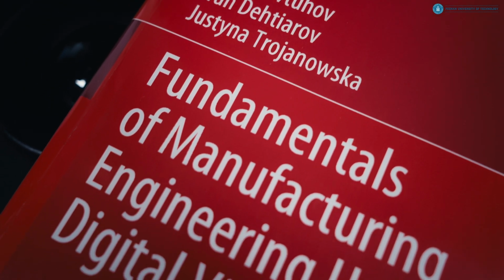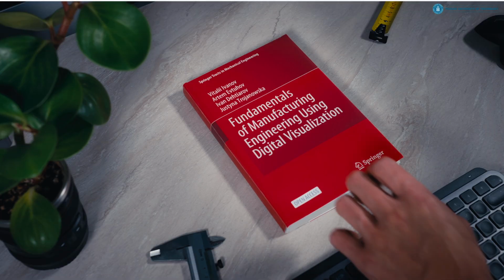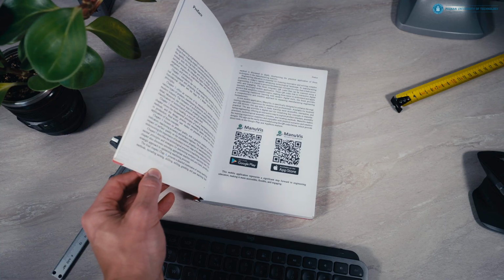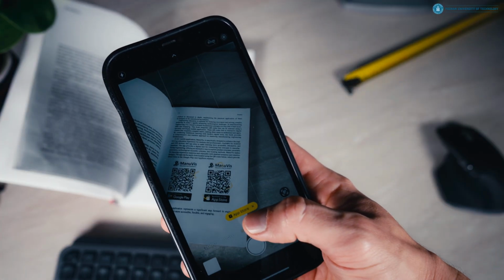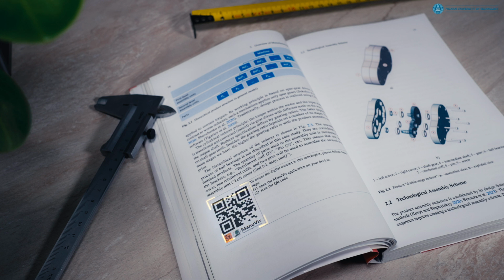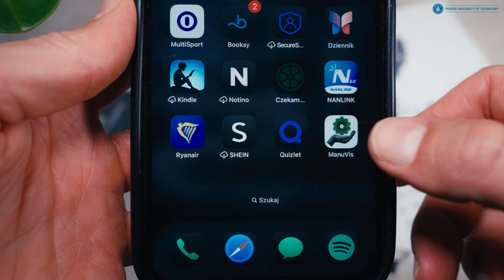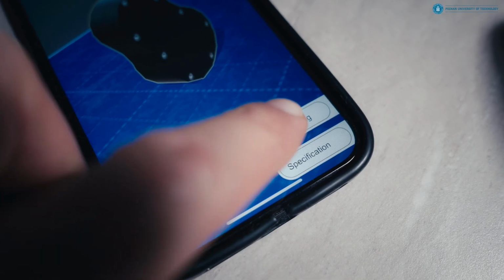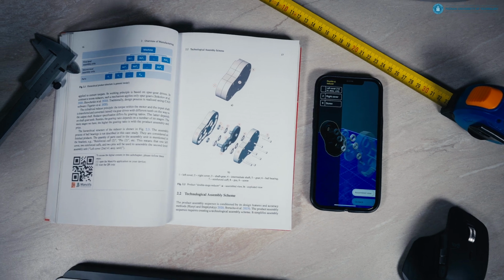Fundamentals of Manufacturing Engineering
Open access Springer book "Fundamentals of Manufacturing Engineering Using Digital Visualization"

This open access book offers a guide to core principles and practices of manufacturing engineering. It covers the design of, together with technological and measurement issues for, technical systems. Locating charts and setup schemes describing different machining processes are included. Concepts of product quality, with a focus on accuracy indicators, machining accuracy, roughness, and the impact of surface quality on exploitation properties are also explained. Furthermore, key machining methods, including turning, milling, hole machining, grinding, and gear machining, are analyzed in depth, covering their principles, applications, and techniques. The book is enriched by QR codes, linking to a mobile application presenting additional information about the content, for an interactive and extended learning experience. It also uses illustrations visualized with digital tools to promote a better understanding of the concepts. Overall, this book provides students, educators, and practitioners in manufacturing engineering with a comprehensive, accessible and interactive resource.